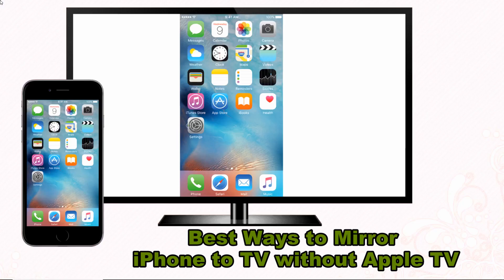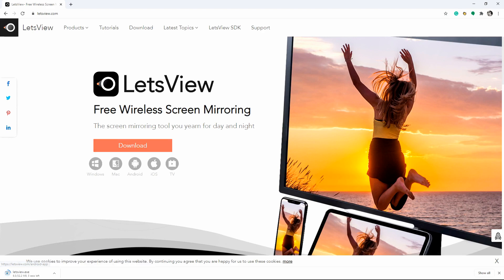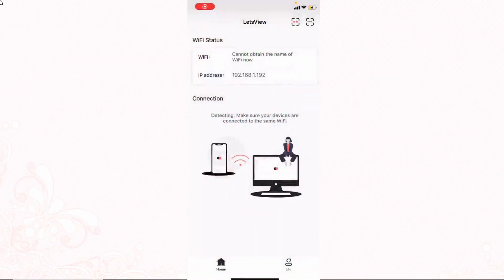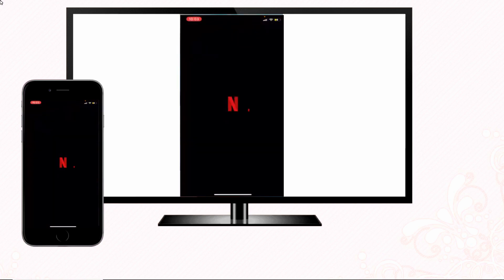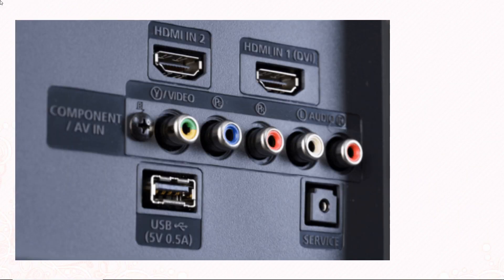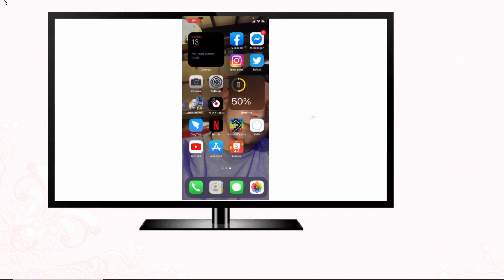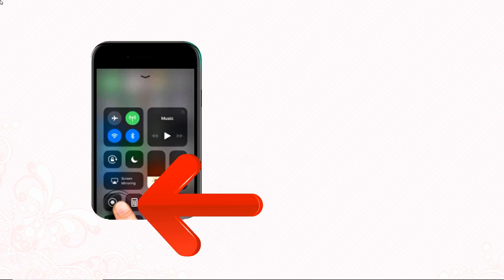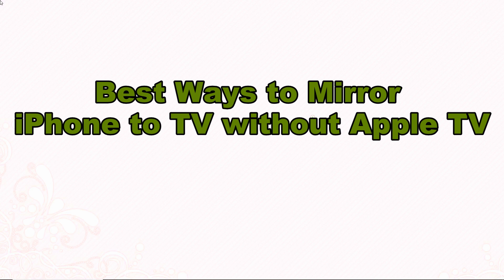Best Ways to Mirror iPhone to TV without Apple TV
It is easy to mirror iPhone to TV without an Apple TV. This video introduces 3 practical ways to do it. Watch the video to learn more.